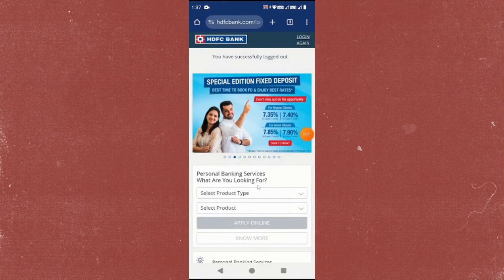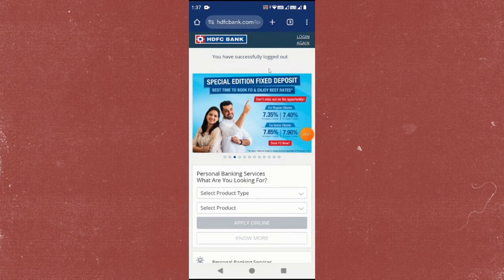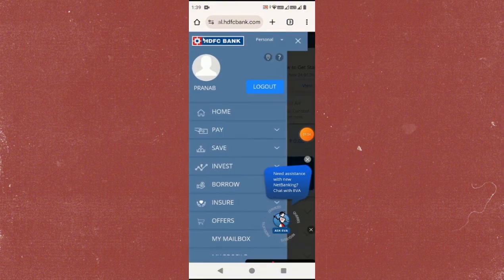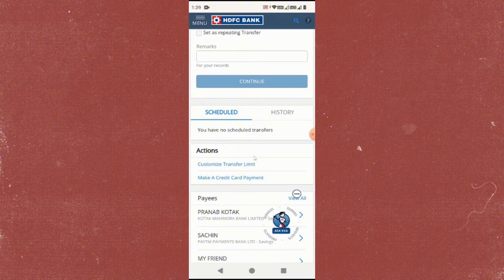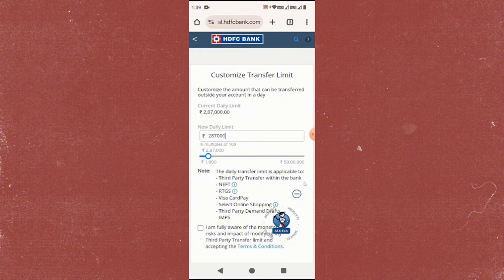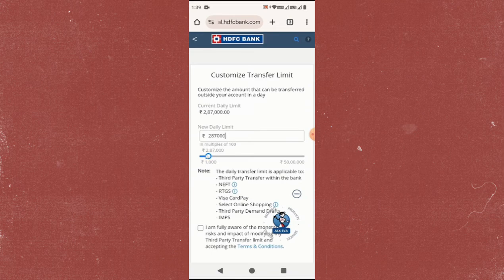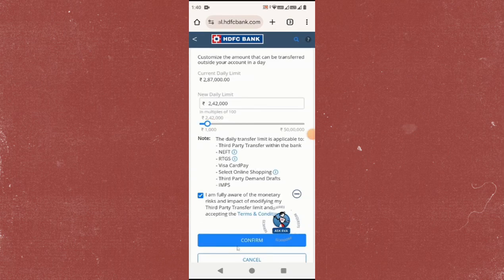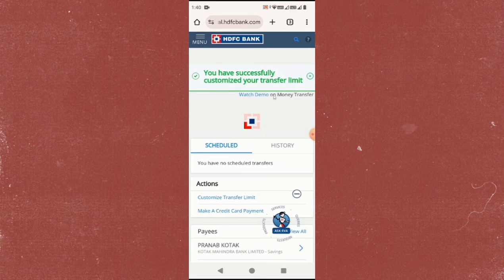How To Change Transfer Limit on HDFC Bank ✅ (2025 UPDATED!)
Need to increase or decrease the third party transfer limit on your HDFC Bank account 🤔 No worries! In this video, we will guide you step-by-step to modify your transfer limit easily and securely, using HDFC Bank's NetBanking platform.

You'll learn how to access your account online, navigate to the appropriate section and adjust your transfer limit.
Whether you're new to online banking or already experienced, this tutorial is designed for anyone to follow without difficulty.

Thanks for being part of our community! 🚀